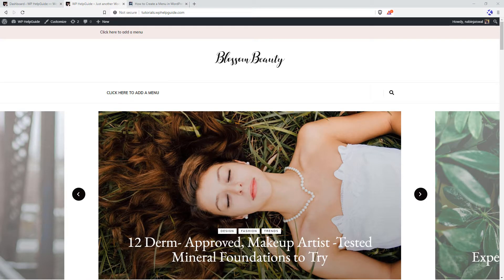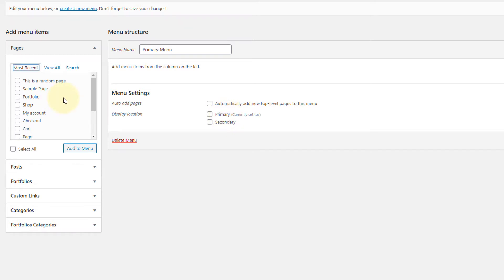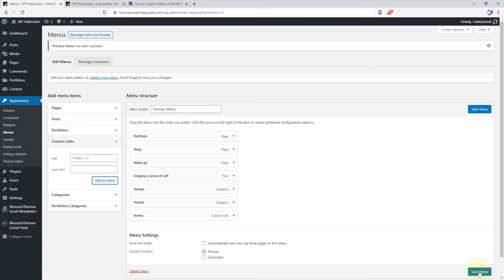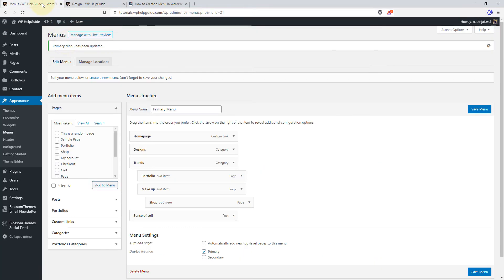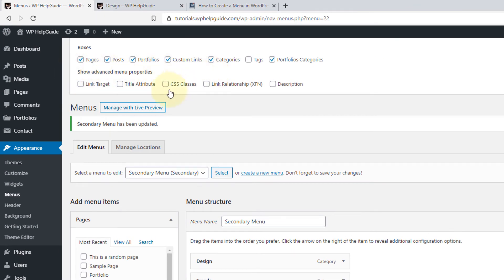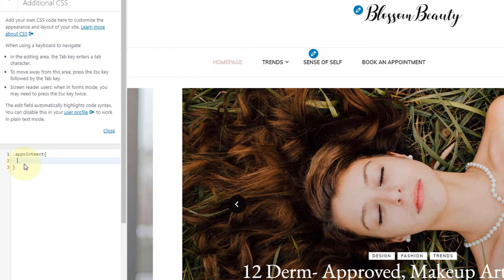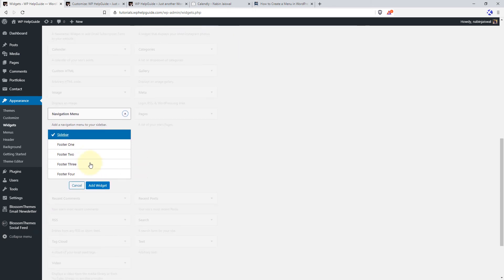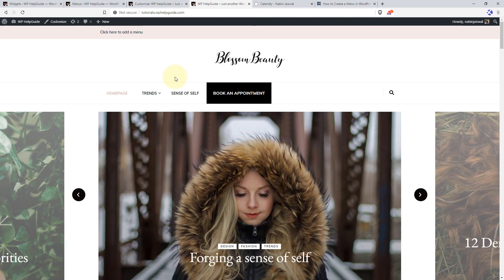How to Create Menu in WordPress Site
In this tutorial, you will learn how to create and add a menu to your WordPress site. The tutorial covers how to add categories, tags, posts, and pages to the menu. Besides that, you will also learn how to add custom links, arrange your menu items, create a drop menu, and much more.

The tutorial also includes some advanced properties of the WordPress menu that many users are totally unaware of. Finally, you will also learn how to add the Navigation menu in Sidebar and Widget areas. Overall, this is an ultimate guide to create a menu in WordPress.

0:00 Introduction
01:04 Create Menu in WordPress Site
03:46 Add Posts and Categories in Menu
04:37 Add Custom Links to Menu
05:34 Sort Menu Items
05:58 Create Drop Down Menus
07:19 Rename or Delete Menu Items
09:13 Create Menu for different Display Location
10:13 WordPress Menu Advance Properties
13:40 Manage Menu Locations
14:43 Add Menu in Sidebar
17:26 Add Menu in Footer